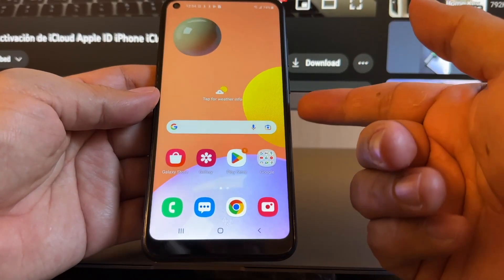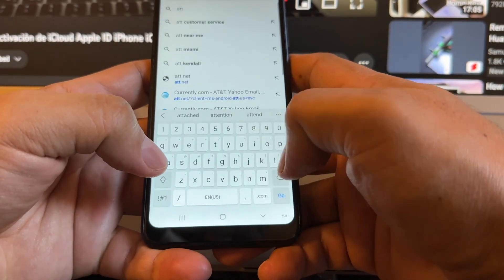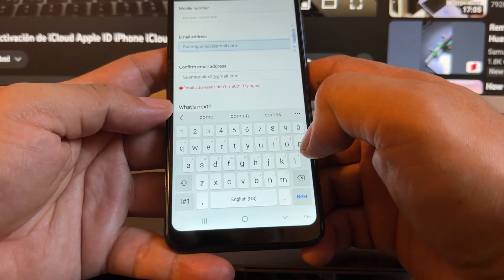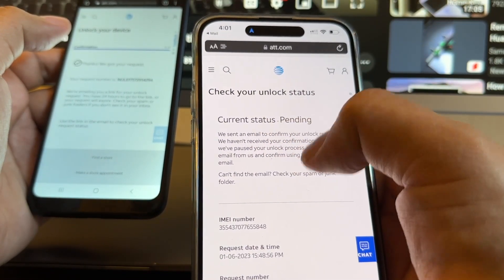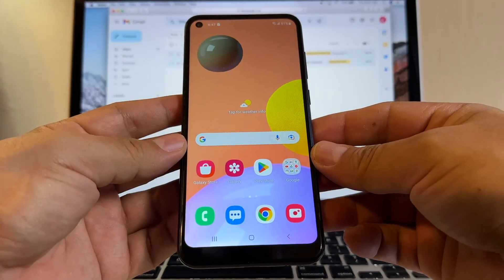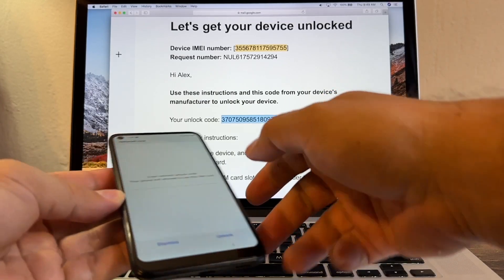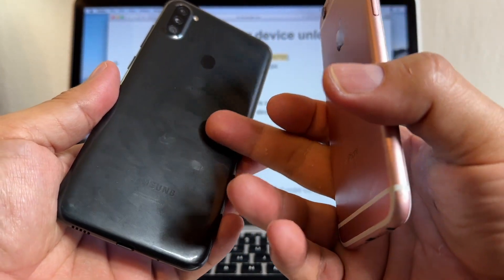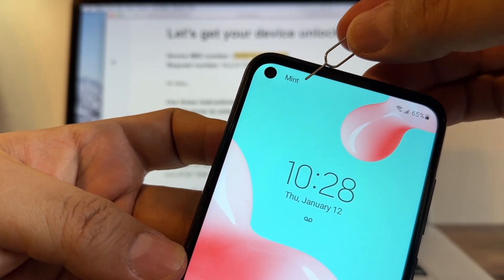2025 HOW TO UNLOCK YOUR ANDROID PHONE 100% FREE - SAMSUNG GALAXY AT&T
In this 2025 I will show you how to carrier unlock your Android phone, in this video I'm using the Samsung Galaxy A11 SM-A115A from AT&T. This method only works for AT&T phones that qualify for the free unlock.